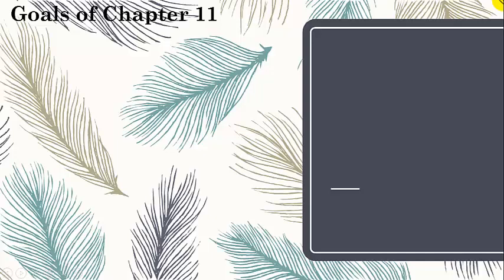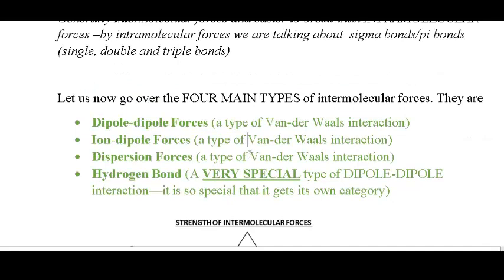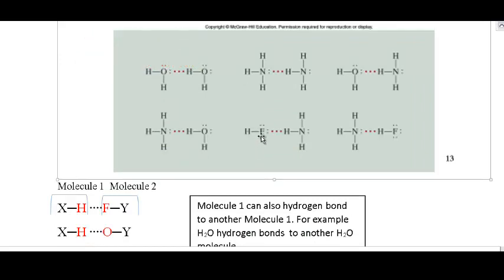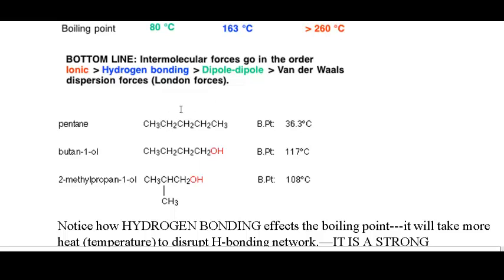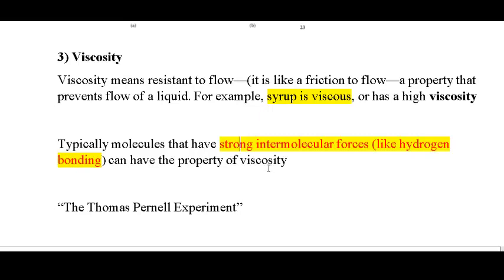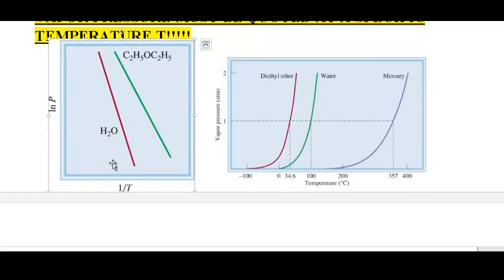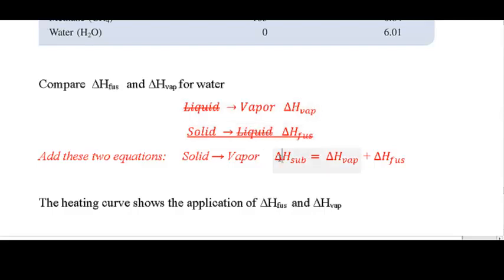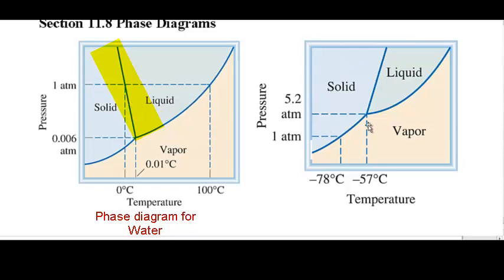Chapter 11: Intermolecular Forces (1:00:01)